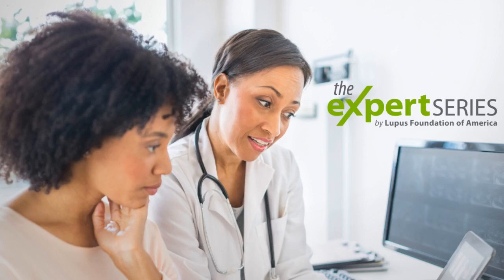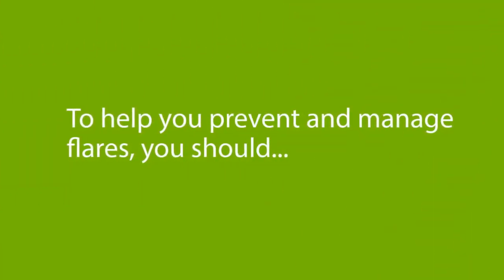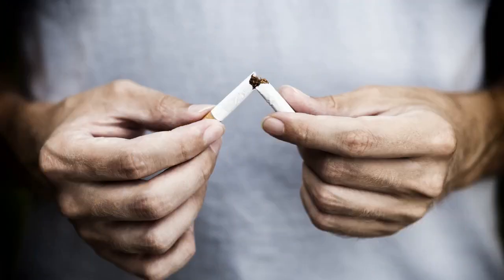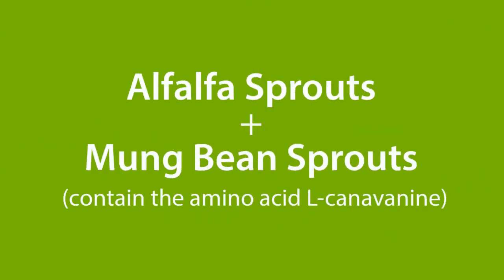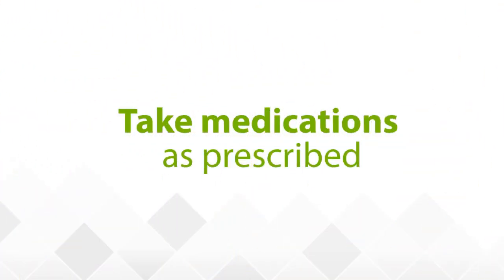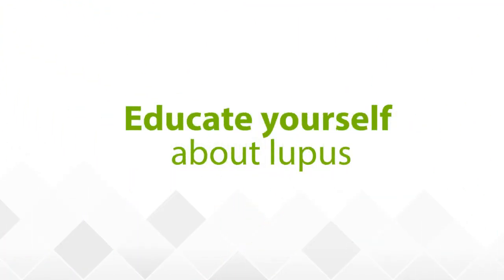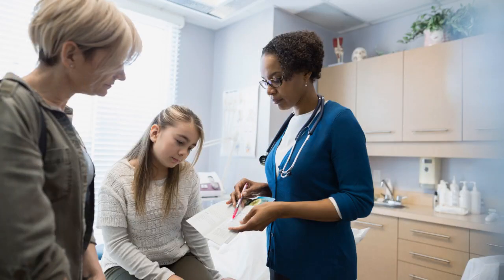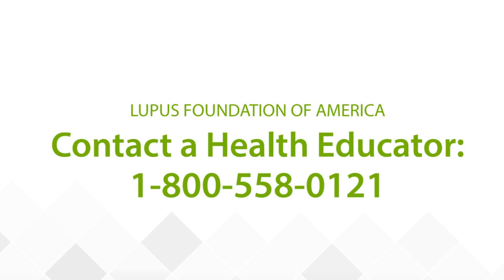The Expert Series: Season 1, Episode 1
Advice on recognizing and managing lupus flares from top rheumatologist.